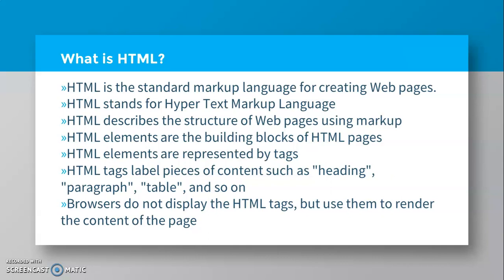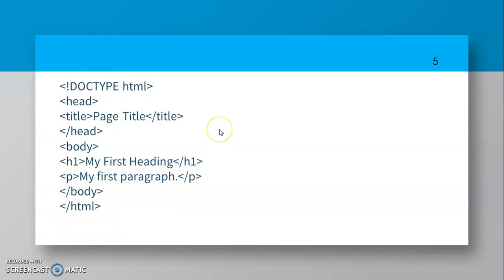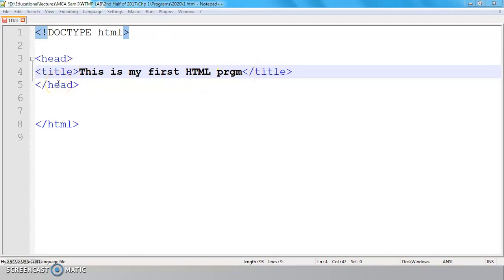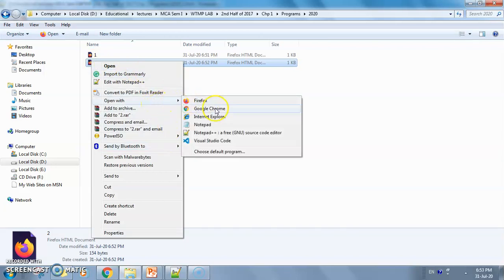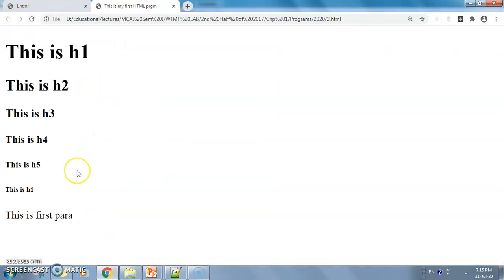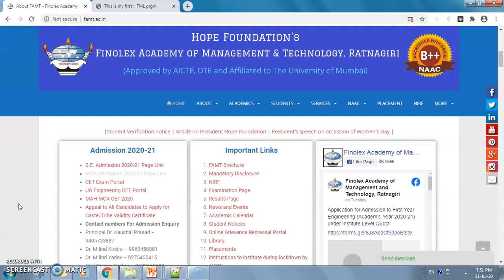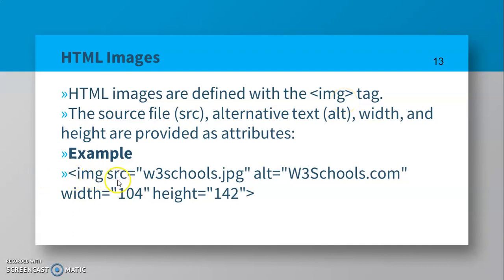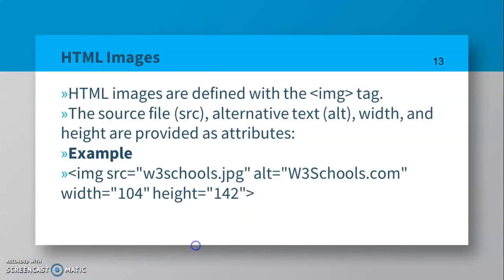HTML5 - Lecture 1 - Basics – How to write HTML program, HTML Headings, Paragraphs, Links, Images